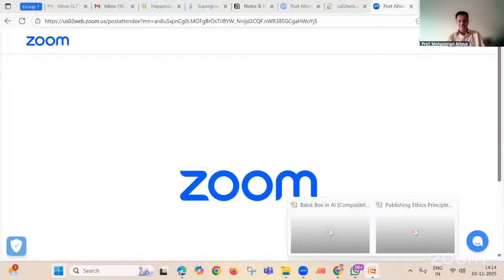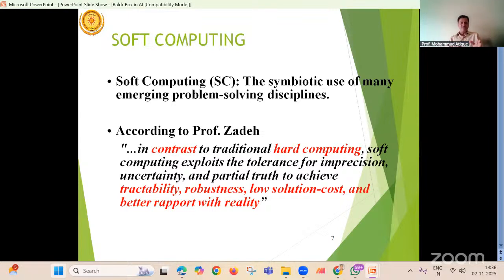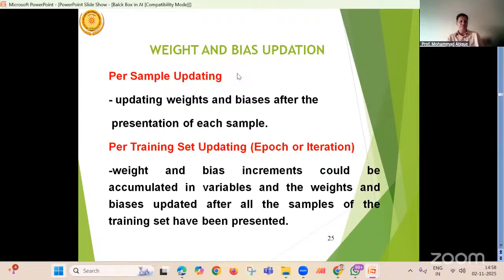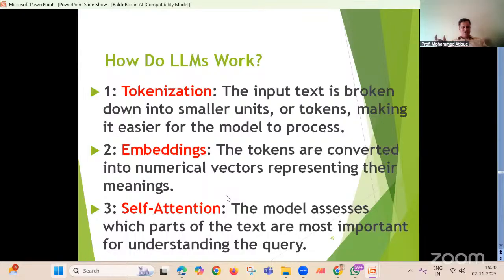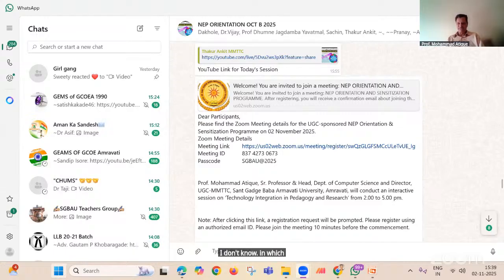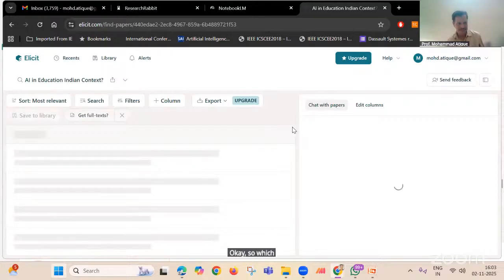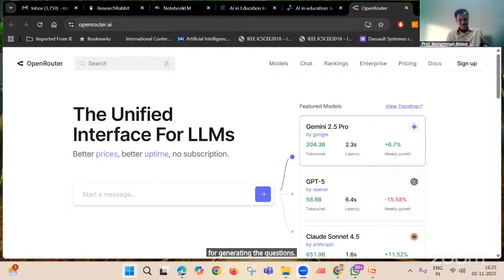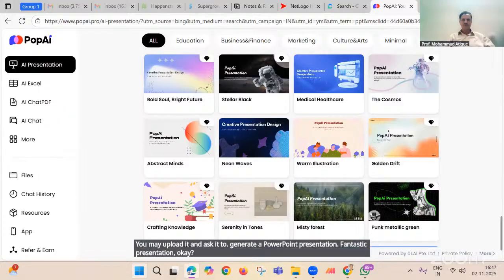NEP ORIENTATION AND SENSITIZATION PROGRAMME 02 November 2025